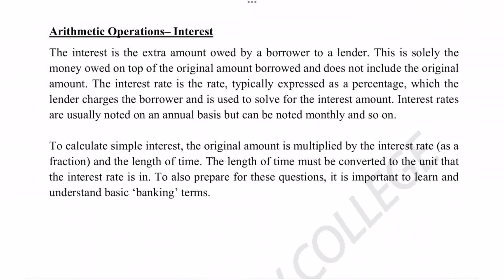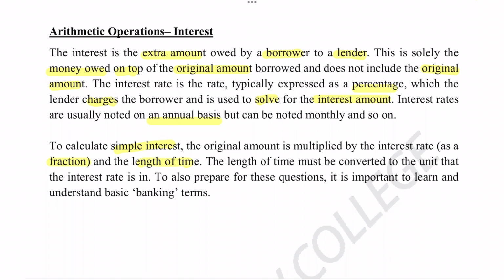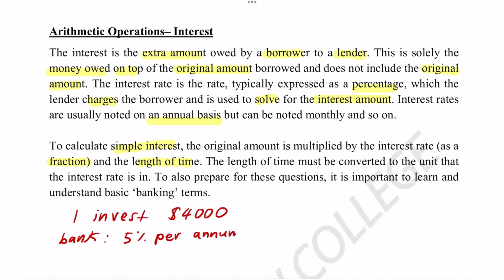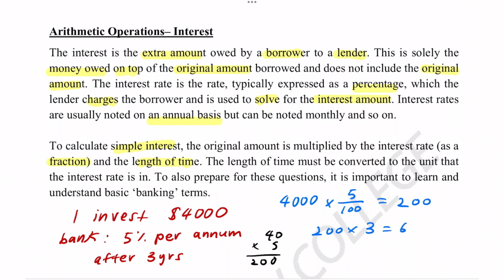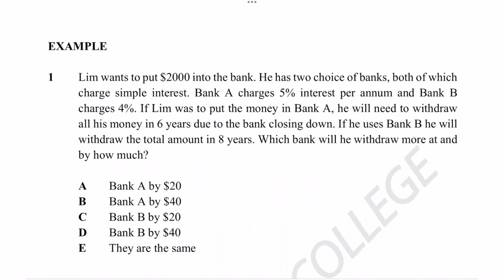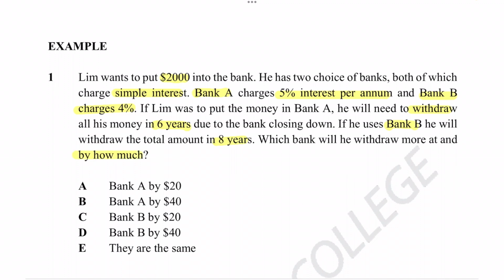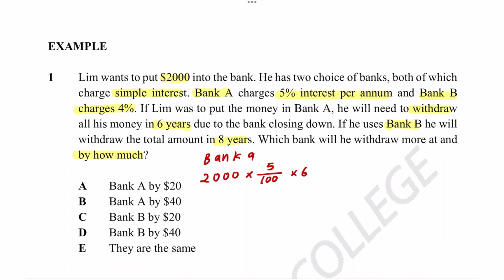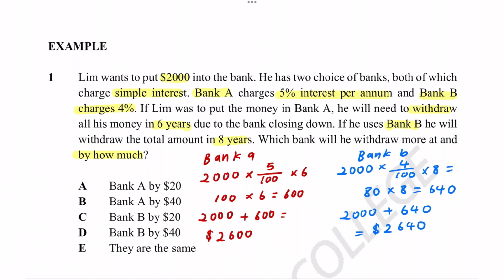[09-010] Arithmetic Operations-Interest